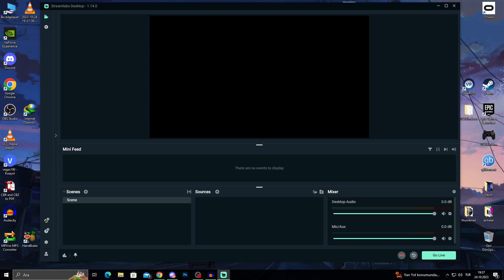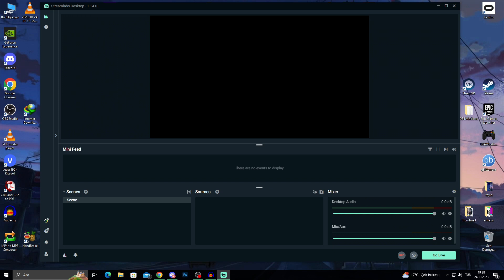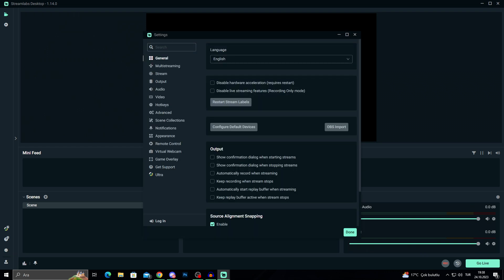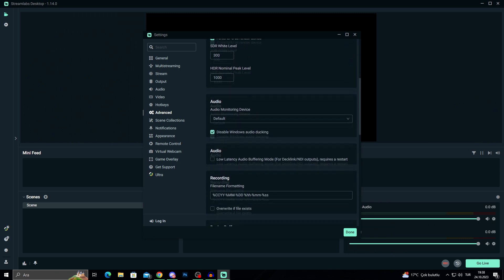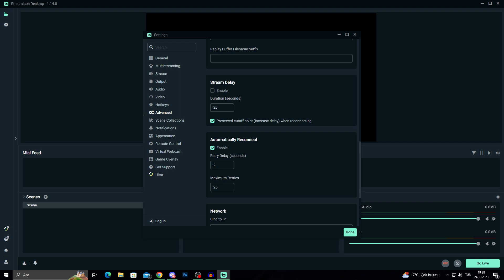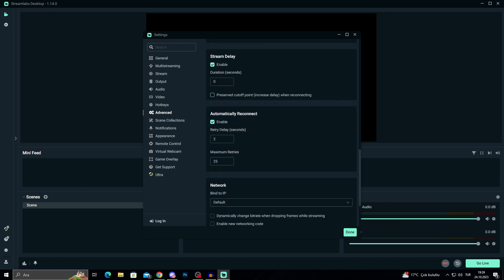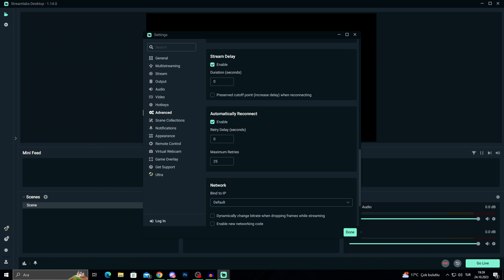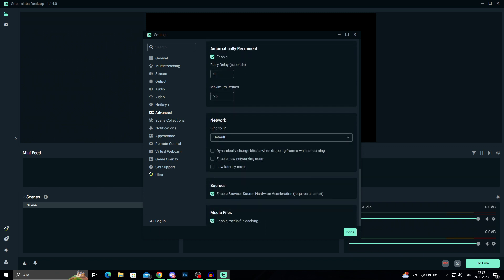How To Fix Stream Delay On Streamlabs Obs (2024) Easy Guide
How To Fix Stream Delay On Streamlabs Obs. It is really easy to do and learn to do it in just a few minutes by following this super helpful tutorial to get a better understanding of everything.